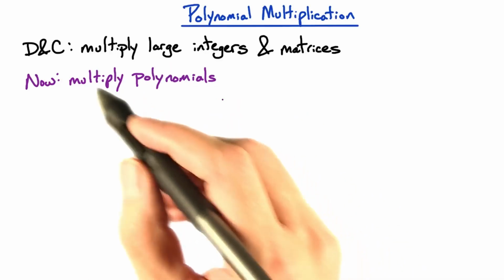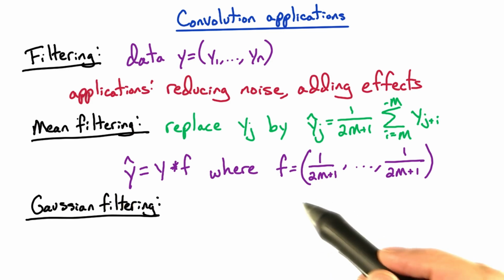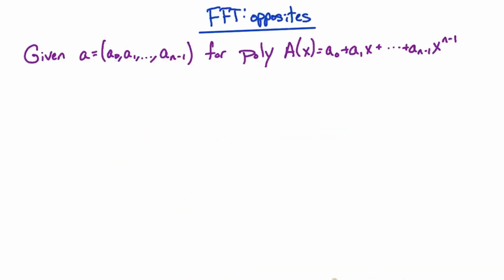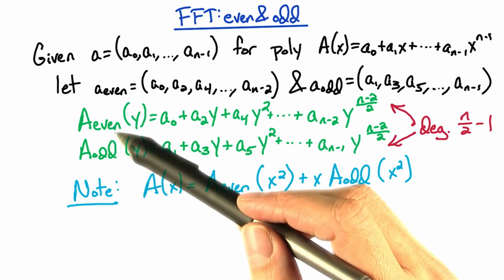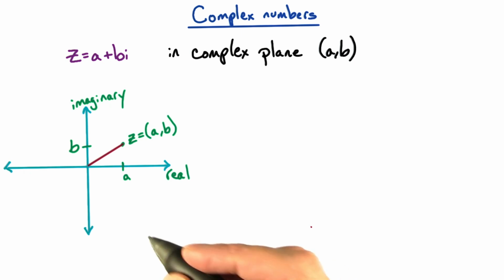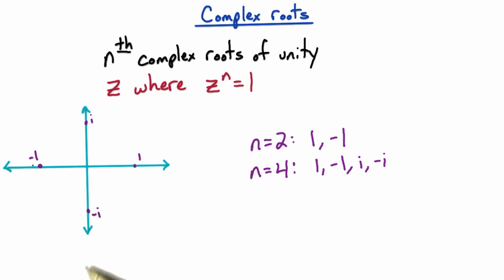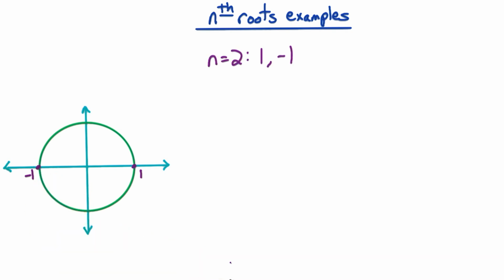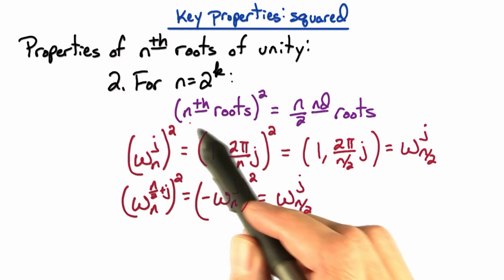CS6515 Lecture10 DC4 FFT Part 1